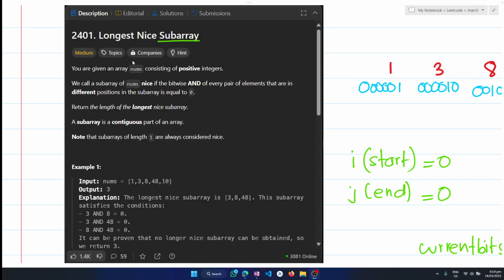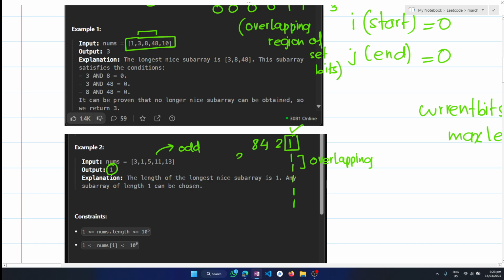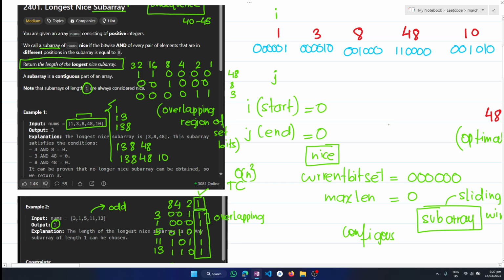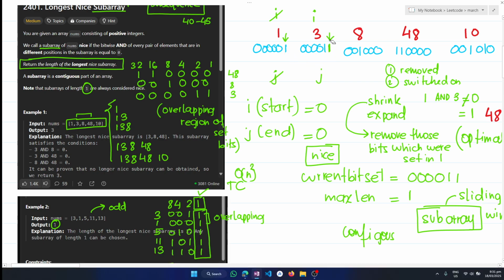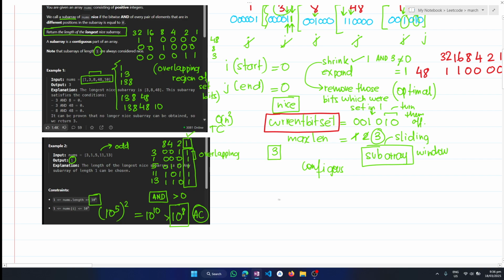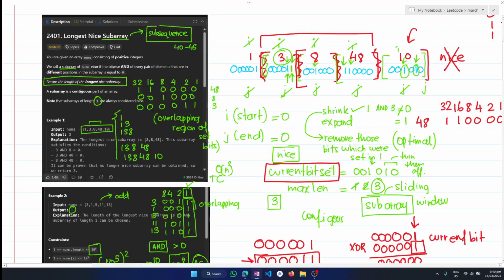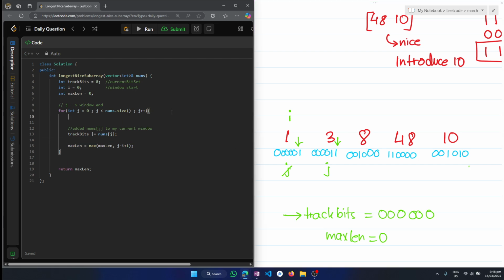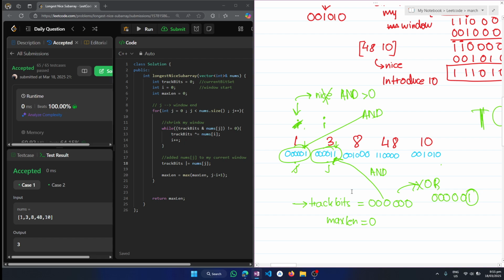Beauty of Bit Manipulation | Leetcode | 2401. Longest Nice Subarray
Understanding the Intuition behind a Bit Manipulation problem.

Video 1 of the Bit Manipulation series.

Let's understand the logic together. Optimization was key in this one. Always start thinking from the brute force approach. And then make it better.

Our task is to find the longest contiguous sequence in the array where the bitwise AND of any two elements is 0. First, let's understand what makes a subarray "nice" according to the given definition. A nice subarray is one where the bitwise AND of any two distinct elements equals zero. This means that for any pair of numbers in our subarray, their binary representations must not have any overlapping set bits (1s in the same positions).

When two numbers have no overlapping set bits, we can say they are "bit-disjoint." For example, 5 (101 in binary) and 7 (111 in binary) are not bit-disjoint since they both have a 1 in the first and third positions from the right. However, 5 (101) and 8 (1000) are bit-disjoint since they have no 1s in the same bit positions.

A brute force approach would be to try each possible window. But how do we efficiently check whether a subarray is "nice"?

Now, let's try a more efficient technique. We'll build our solution by taking larger and larger subarrays until adding a new element breaks the "nice" property. When this happens, we need to remove elements from the beginning until we restore that property.

This idea naturally translates to a variable-size sliding window approach.

We start with an empty window and expand it by adding elements one by one. Each time we add a new element; we check whether it conflicts with our existing window by seeing if any of its bits overlap with usedBits. If there is an overlap, the subarray is no longer "nice" because two elements now share a set bit.

When a conflict occurs, we shrink the window from the left by removing elements until the conflict is resolved. Each time we remove an element, we clear its bits from the usedBits tracker by XOR'ing it with the element being removed.

Throughout this process, we maintain a variable maxLength to track the longest "nice" subarray we have found.